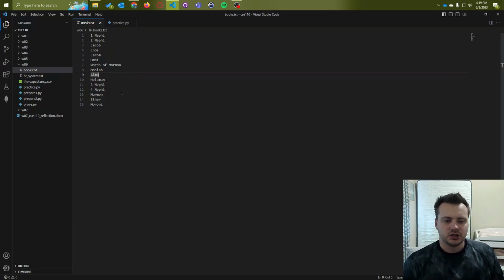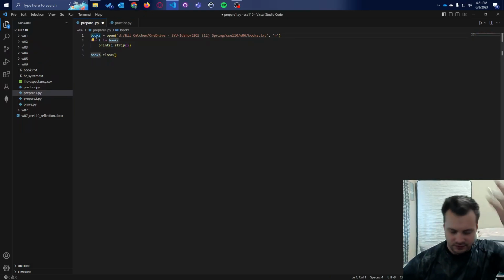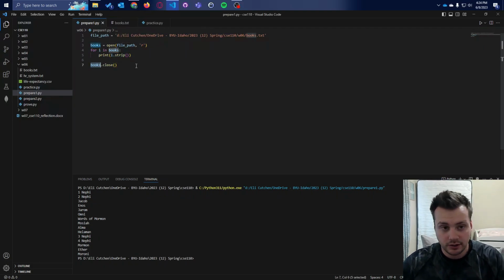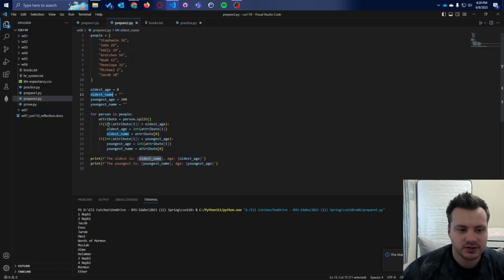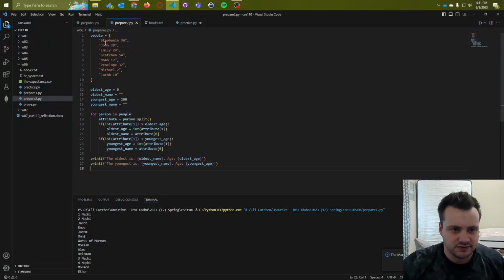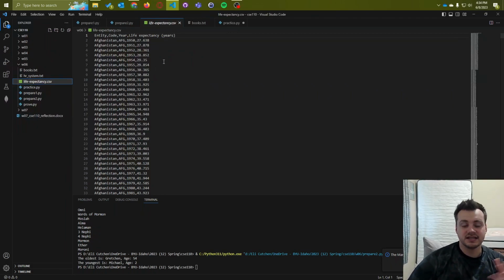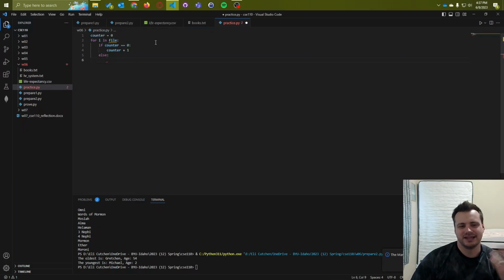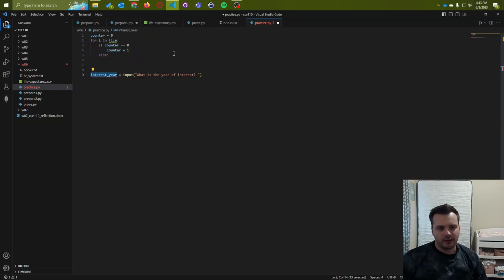Intro to Programming in Python - Week 06 (CSE110)